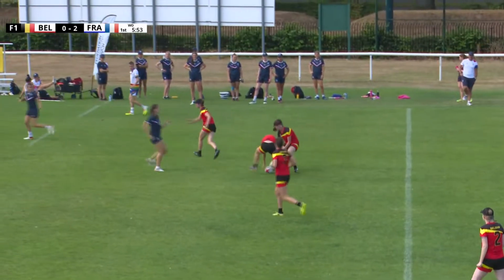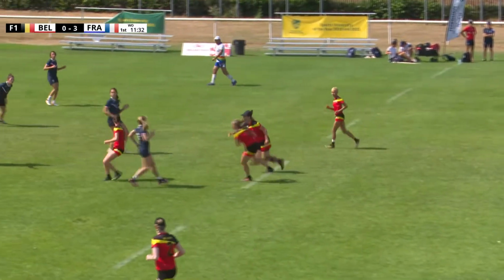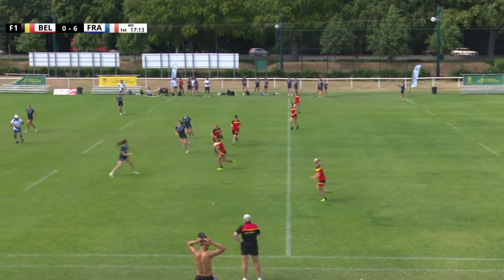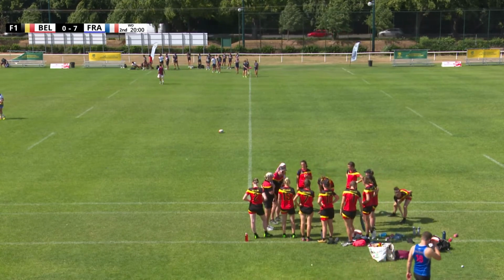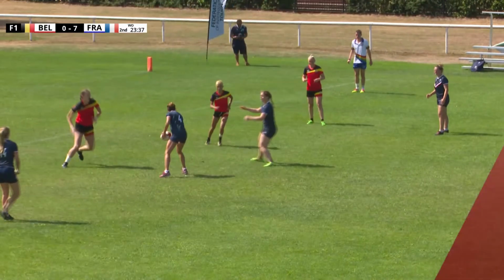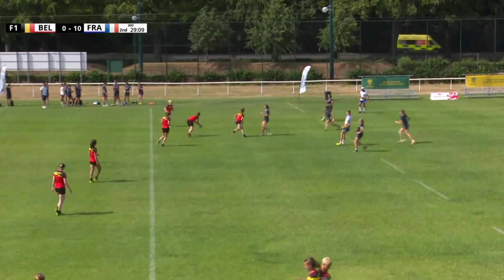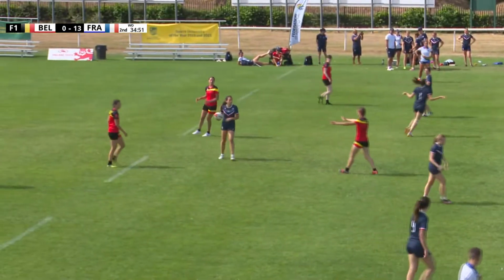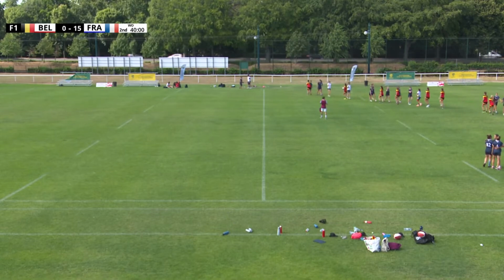Women's Open | Belgium vs France | European Championships 2022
Live stream of the Women's Open division of European Championships 2022 from Highfields Sports Complex.

Watch Belgium take on France on Field 1.